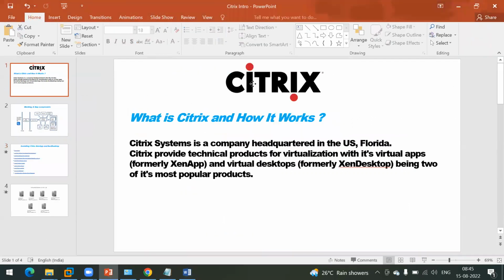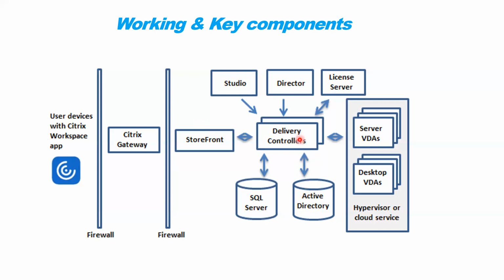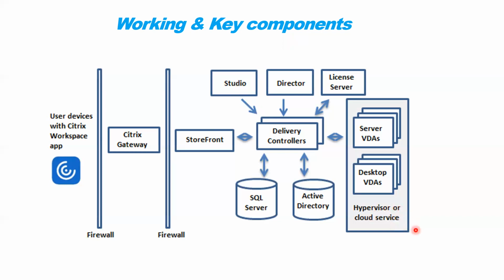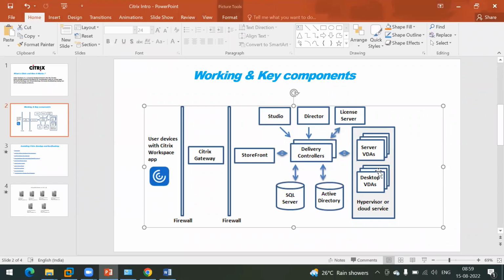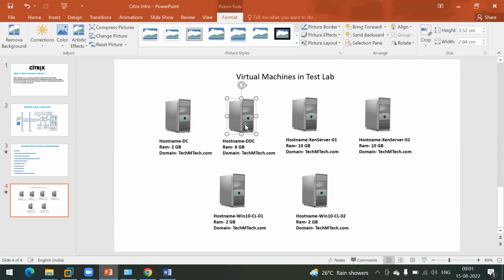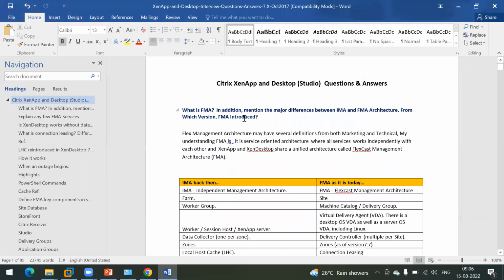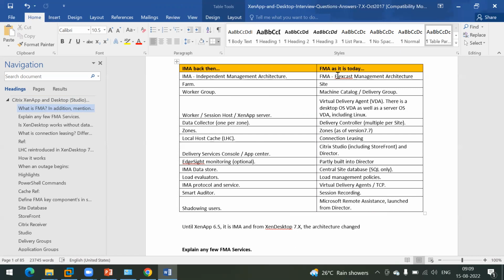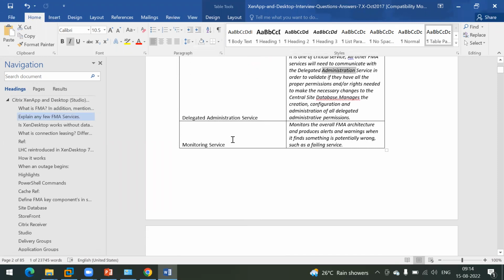Citrix Administrator Interview Preparations. | Part 1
Citrix Administrator Interview Preparations.